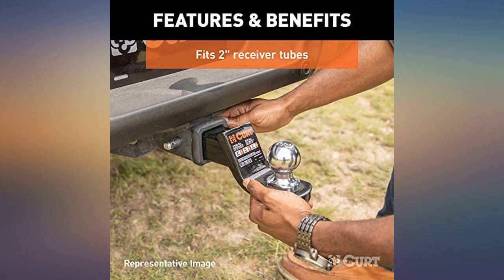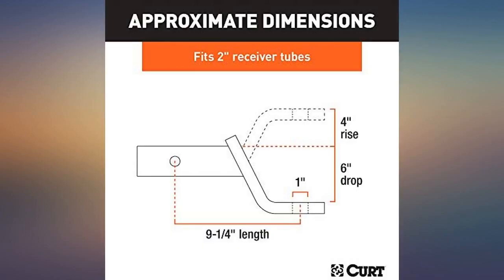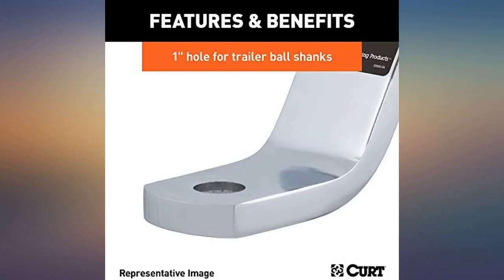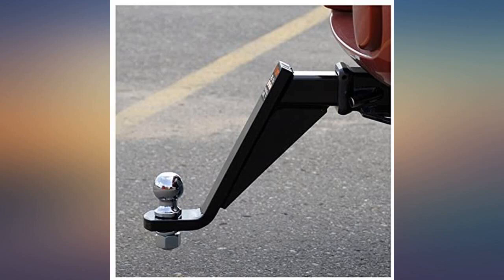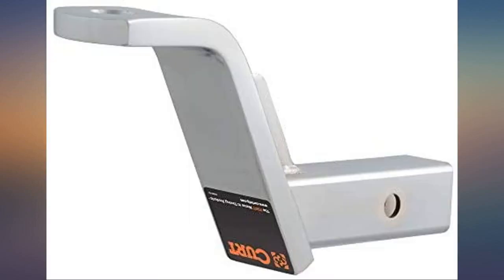CURT 45297 Chrome Class 3 Trailer Hitch Ball Mount, Fits 2-Inch Receiver, 7,500 review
Main Features:
by entering your model number.. DEPENDABLE STRENGTH. This ball hitch is constructed from high-strength steel and is rated to tow up to 7,500 pounds gross trailer weight and 750 pounds tongue weight in the drop position (rise position: 6,000 lbs. GTW, 600 lbs. TW). VERSATILE USE. This trailer hitch ball mount comes with a 2-inch x 2-inch shank to fit virtually any industry-standard 2-inch receiver. The ball mount also has a 6-inch drop and 4-inch rise to promote level towing. READY TO TOW. Hitching up your trailer is easy with this 2-inch ball mount. It features a 1-inch hole to accept a trailer hitch ball with a 1-inch diameter shank (trailer ball sold separately). CORROSION-RESISTANT. For long-lasting use, this ball hitch is protected with a durable chrome-plated finish, easily resisting damage from rain, dirt, snow, road salt and other corrosive threats. EASY TO INSTALL. To install this class 3 hitch ball mount on your vehicle, simply insert the shank into your vehicle's 2-inch hitch receiver. The rounded shank makes installation easy. Then, secure the shank in place with a hitch pin (sold separately)